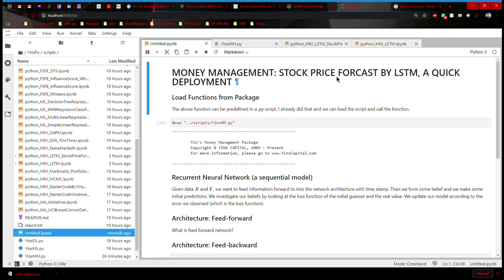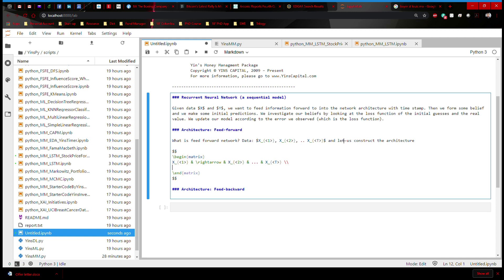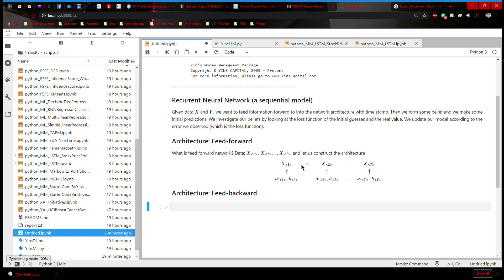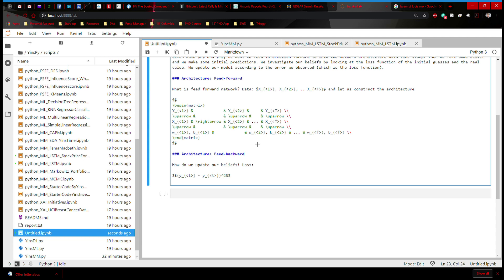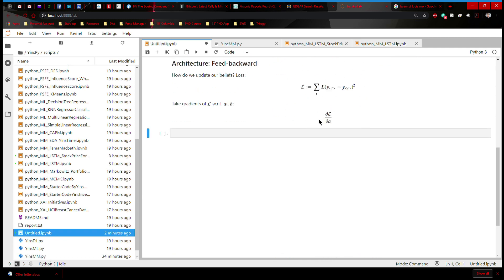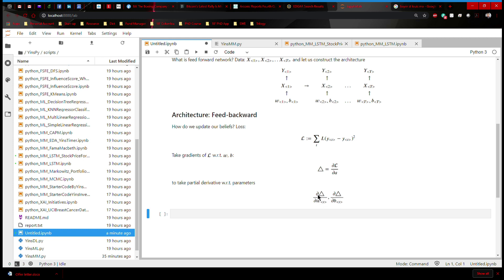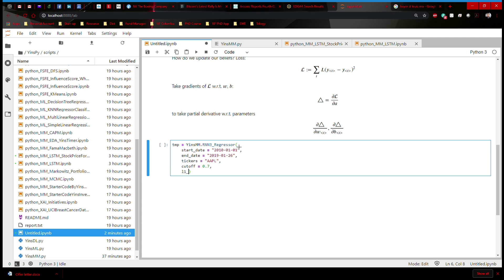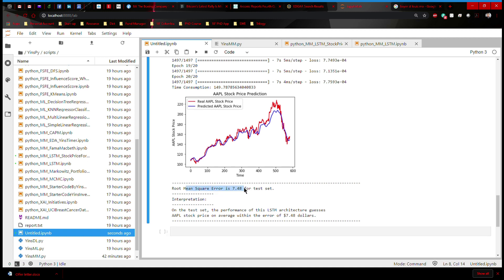YinsPy - Stock Price Forecast Using LSTM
How to use LSTM, a type of Recurrent Neural Network, to forecast stock price? How do we know the performance is robust? In this video, I will discuss my procedure of tackling this problem.